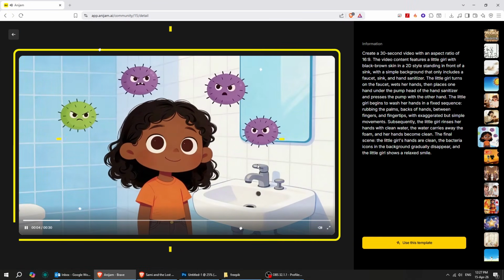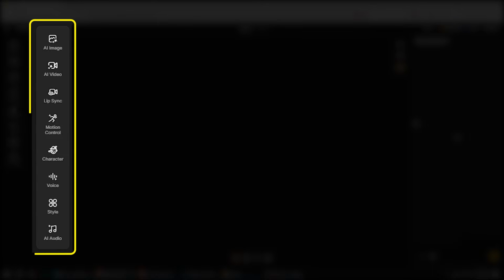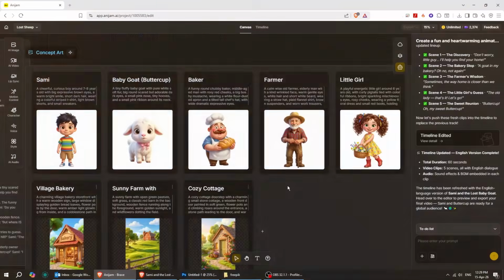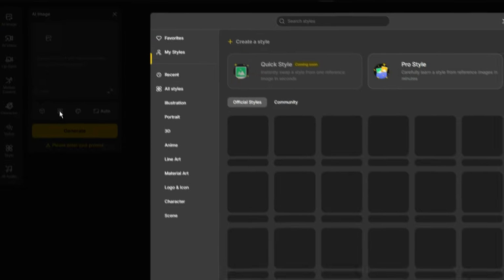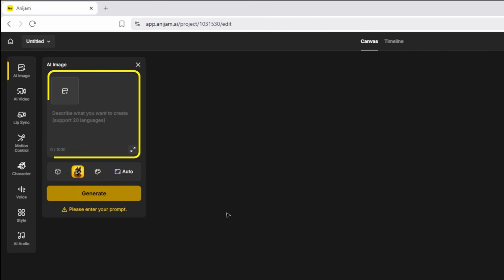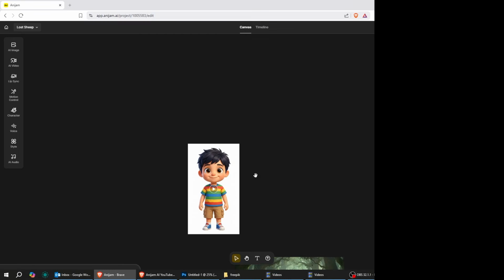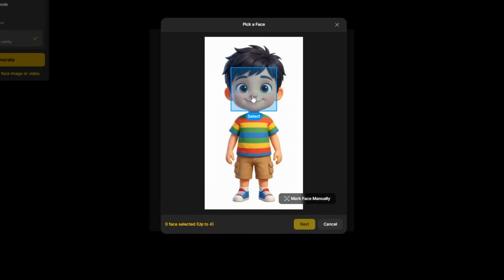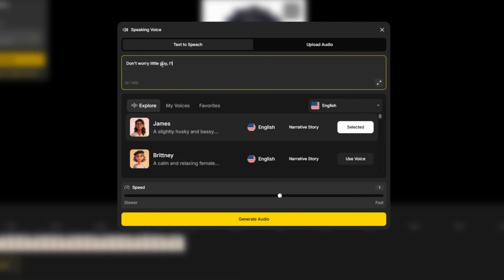I Created an Entire Cartoon with AI — For FREE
Turn your ideas into AI animations in seconds.

00:00 - Introduction to AniJam AI
00:12 - Templates & Workspace Overview
00:27 - Creating from Scratch & Prompting
00:57 - AI Image Generator & Character Styles
01:23 - AI Video Animation Test
01:37 - Adding Lip Sync & Voice Replacement
02:12 - Outro & Final Thoughts